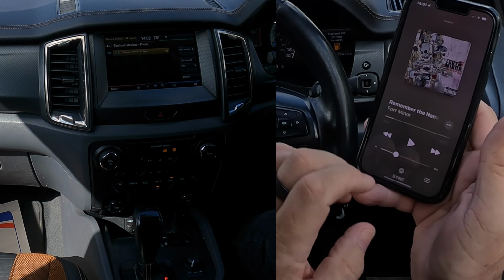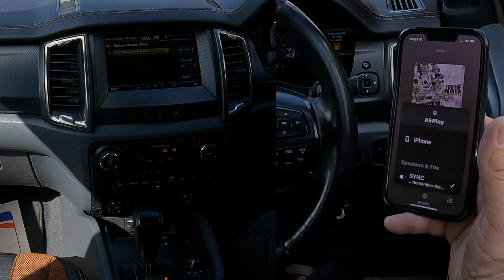How to play music from a mobile through the bluetooth audio system in a 2017 Ford Ranger 3 2 TDCi Wi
How to play music from a mobile through the bluetooth audio system in a 2017 Ford Ranger 3 2 TDCi Wildtrack